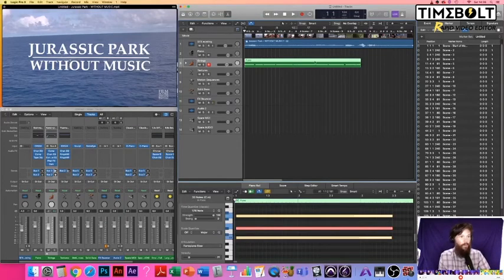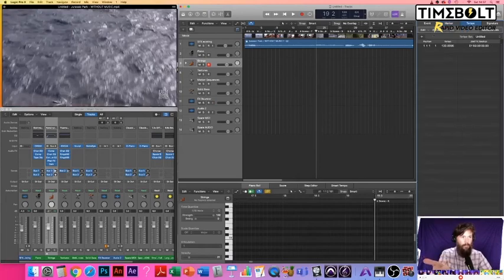Film Music Ideas in Logic X: Chapter 3, Part 1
DAW Skills: Scene Markers, auto marker generation and SMPTE!